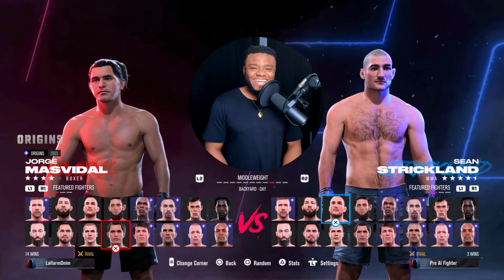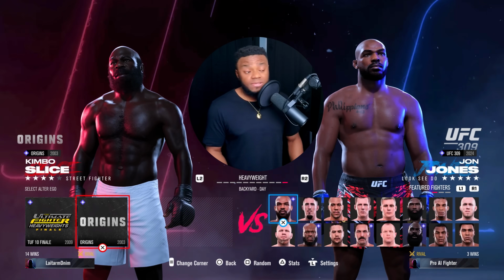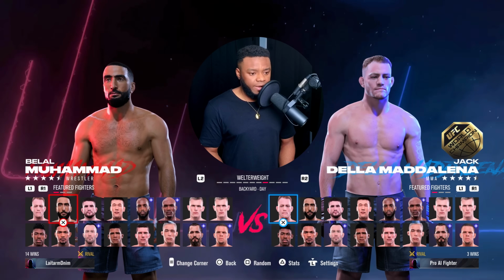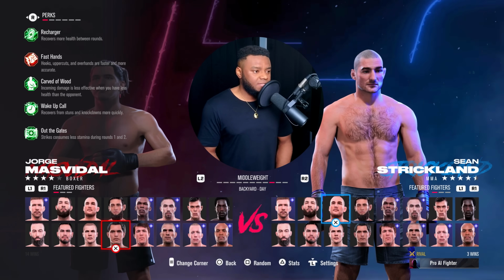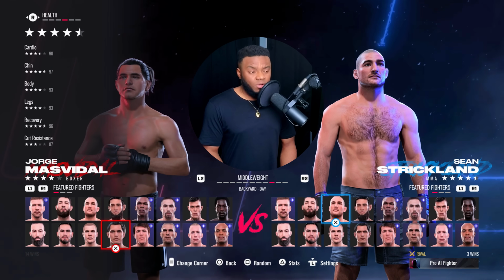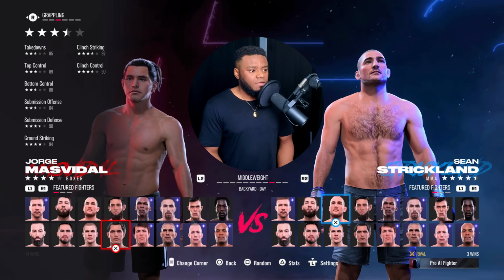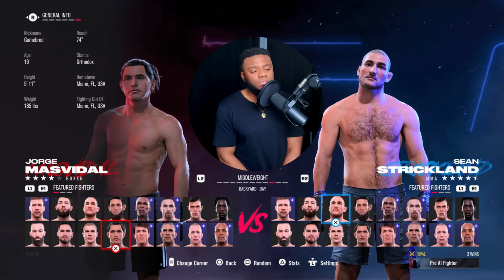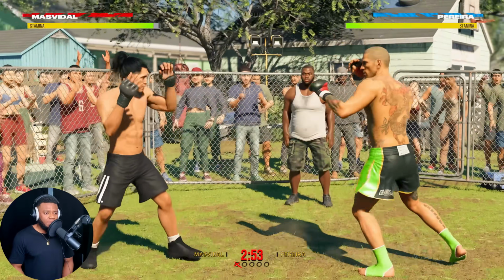19 Year Old Jorge Masvidal Just Got Added To UFC 5!